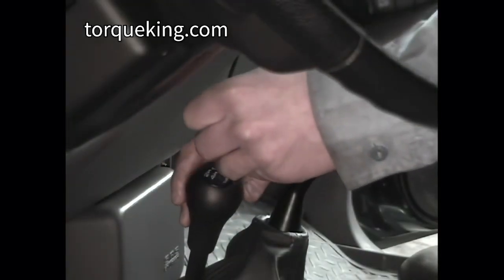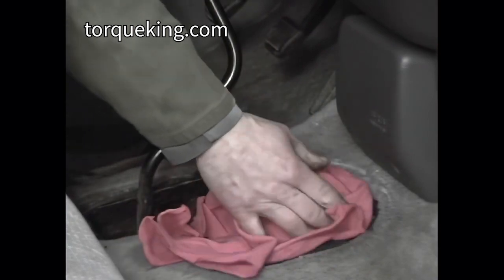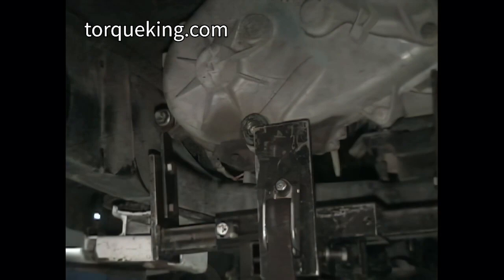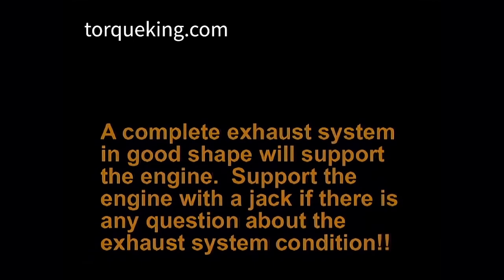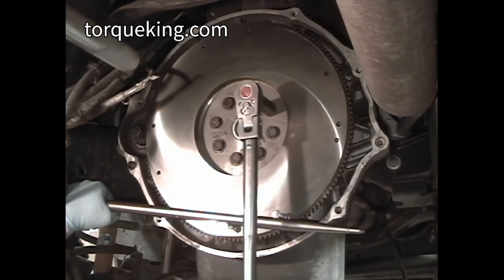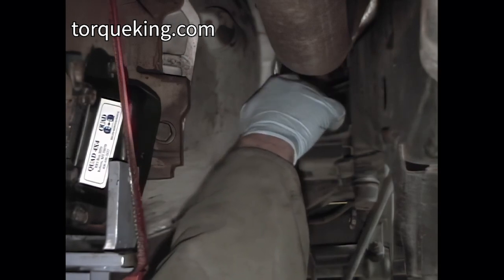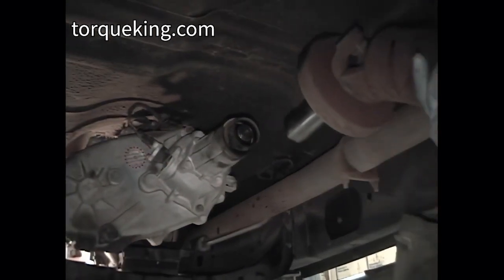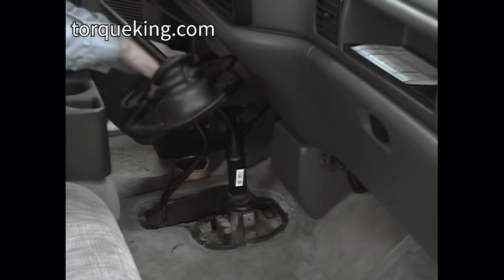1994-2002 RAM Cummins Diesel Clutch Replacement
TorqueKingTV presents: Clutch replacement! This video covers Dodge Ram Cummins 1994, 1995, 1996, 1997, 1998, 1999, 2000, 2001, and 2002.

For Product Updates, Announcements, and more, We're hiring.